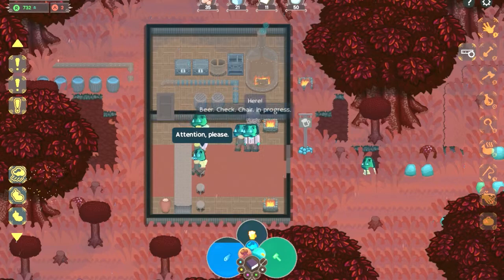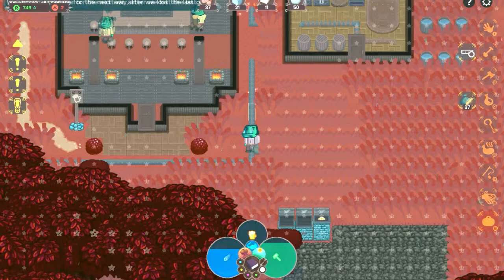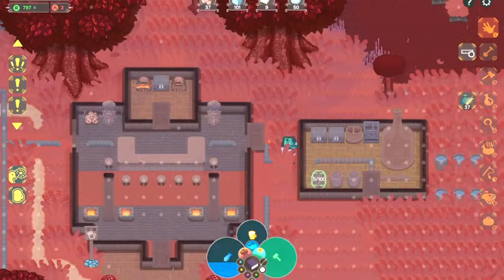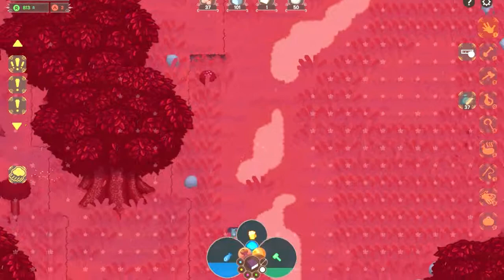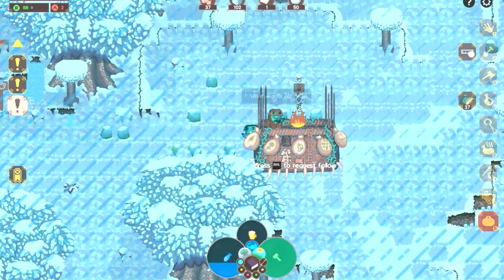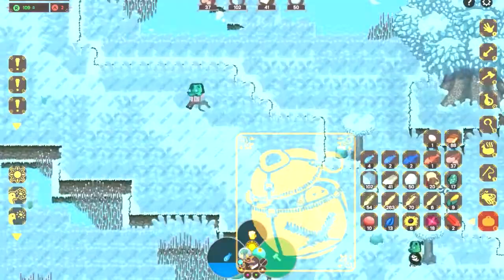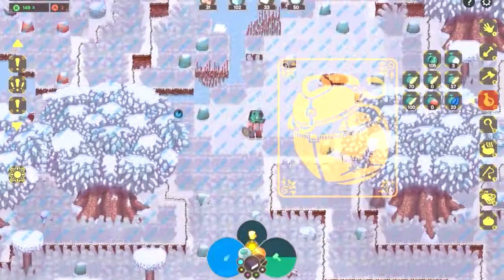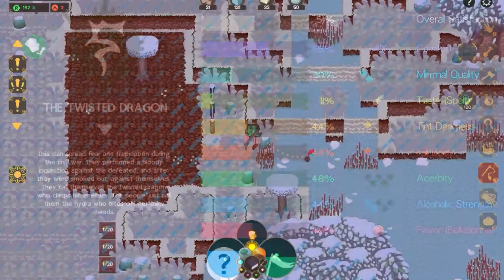Exel's Inn|E11|Where's The Beer?! [Orcish Inn Playthrough]